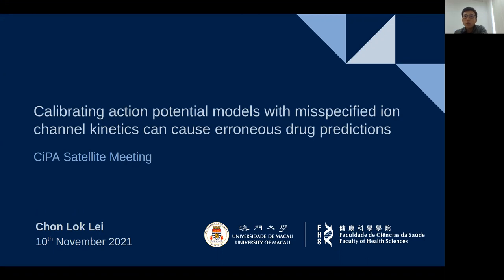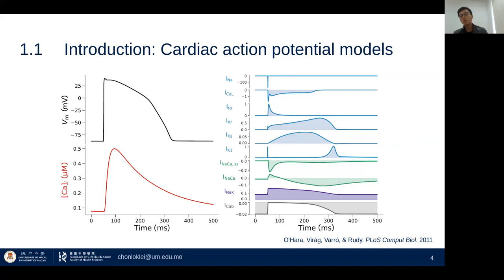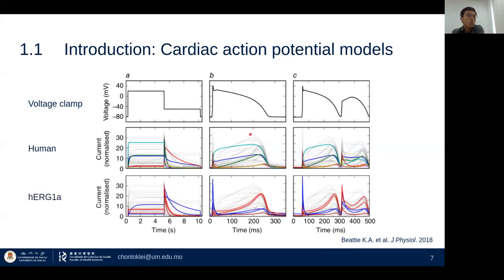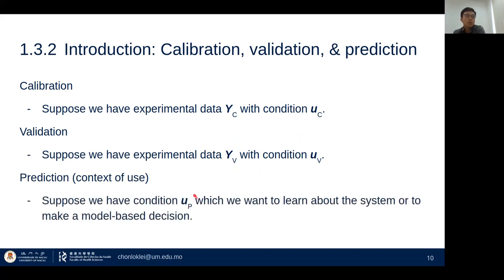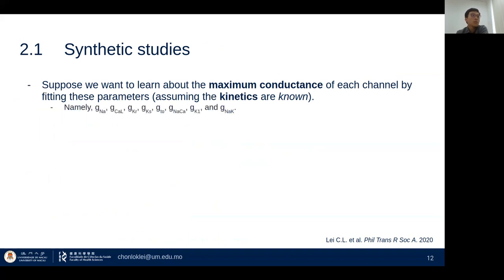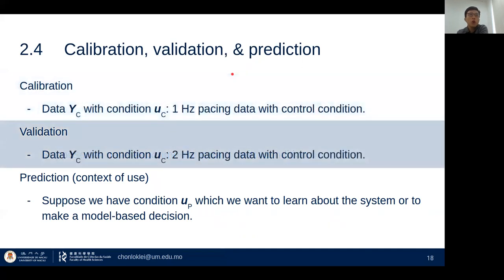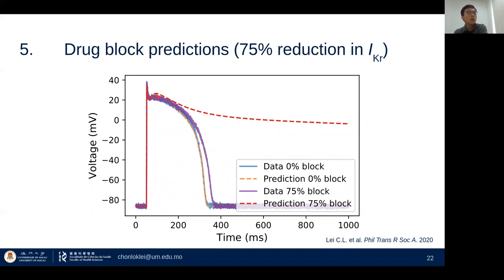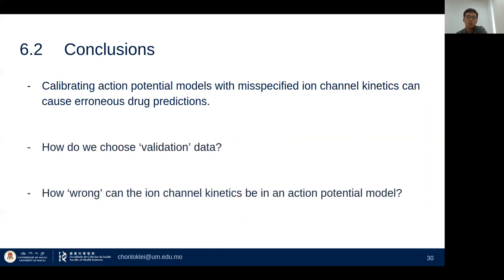Misspecified ion channel kinetics can cause erroneous drug predictions - CiPA Satellite Meeting 2021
CiPA Satellite Meeting 2021 Talk

Title:
Calibrating action potential models with misspecified ion channel kinetics can cause erroneous drug predictions

Abstract:
"All models are wrong, but some are useful.” In this talk, I would like to draw attention to an important and perhaps under-addressed source of uncertainty in model predictions — that of uncertainty in the model structure or the equations themselves. The difference between imperfect models and reality is termed model discrepancy, and we are often uncertain as to the size and consequences of this discrepancy. I will demonstrate the consequences for drug block predictions when calibrating action potential models without considering the discrepancy in ion channel kinetics. We observed that even if we calibrated an action potential model well to constant pacing current clamp synthetic data and ‘validated’ the model with simulated data paced at a different frequency, the model could still predict the drug block incorrectly. The results suggest that uncertainty quantification for ion channel kinetics models are crucial to the accuracy of drug predictions.

References:
Beattie et al. J Physiol. 2018.
Fink et al.  Prog Biophys Mol Biol. 2008.
Lei et al. Phil Trans R Soc A. 2020.
O'Hara et al. PLoS Comput Biol. 2011.
ten Tusscher et al.  Am J Physiol Heart Circ Physiol. 2004.
Whittaker et al. WIREs Syst Biol Med. 2020.

Timecodes
0:00 - Introduction: Cardiac action potential models
7:00 - Introduction: Terminology
7:26 - Introduction: Calibration, validation & prediction
12:02 - Synthetic data study overview
15:58 - Synthetic data study results
19:00 - Thoughts & discussion